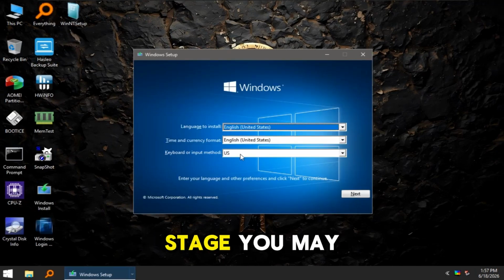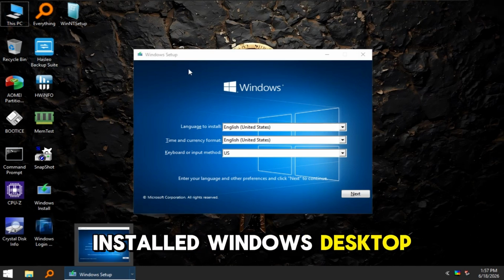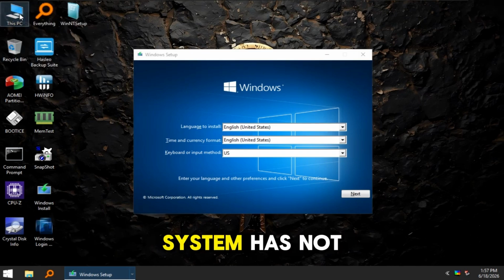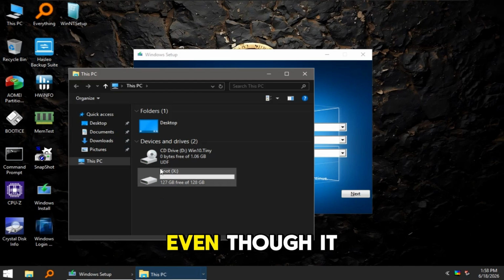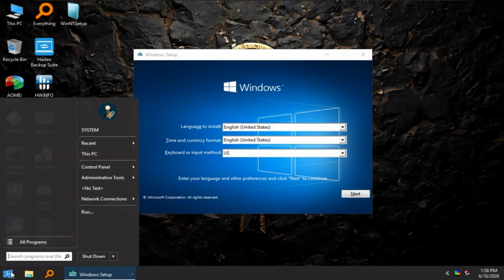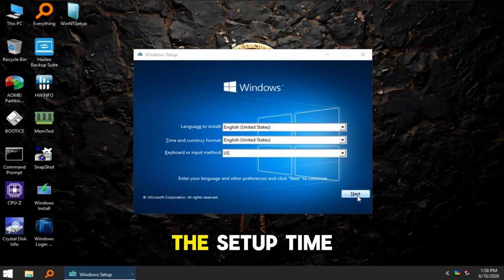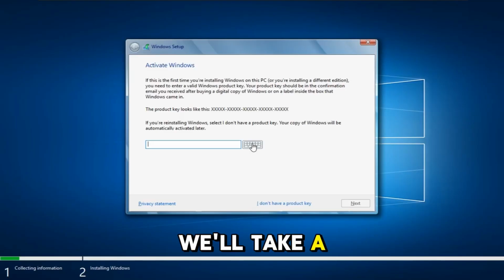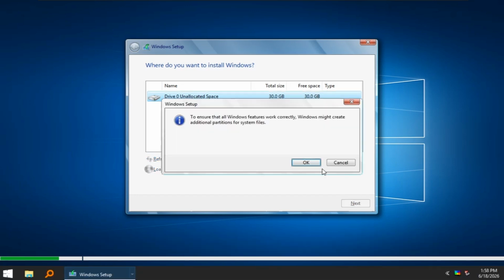Windows 10 Tiny V2 22H2 Review – Only 500MB RAM Usage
🚀 Windows 10 Tiny V2 22H2 Review

In this video, I test Windows 10 Tiny V2 22H2 on a real PC to see how lightweight and optimized it is for low-end hardware.

🔹 Windows Installation
🔹 First Boot Experience
🔹 RAM Usage Test
🔹 Storage Footprint
🔹 System Responsiveness
🔹 Real User Experience

Editor: @ankhtech

📥 DOWNLOAD LINK 📥
📌 Pinned Comment 📌

🕒 TIMESTAMPS
0:00 Intro & Installing
0:25 Installing (Beware)
1:05 Installing (continue)
1:18 Compact
1:55 Review Tiny 10
2:14 RAM & CPU Usages
2:30 Installed Apps
2:40 Version
2:47 Extra
2:58 End

Our channel is about Technology. We cover lots of cool stuff such as Boost FPS, Increase FPS, and Optimize and speed up internet.

Windows 10 Tiny V2 22H2 is an extremely lightweight custom Windows build designed to reduce resource usage while maintaining essential Windows functionality.